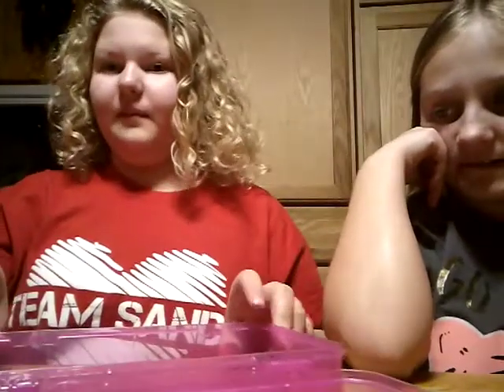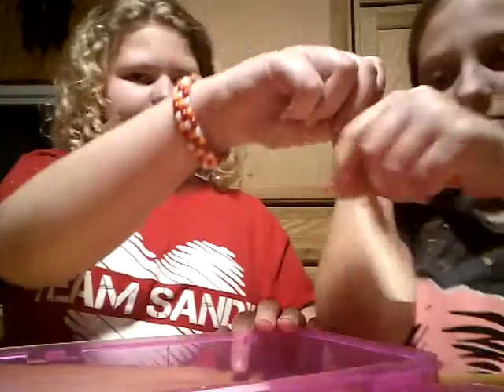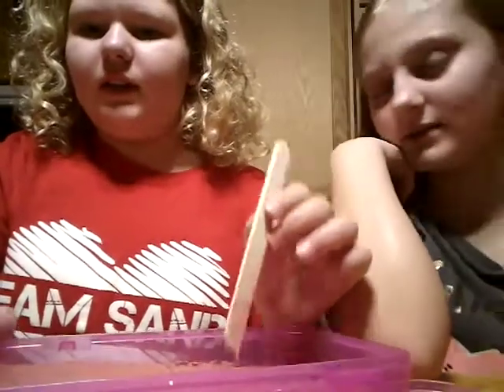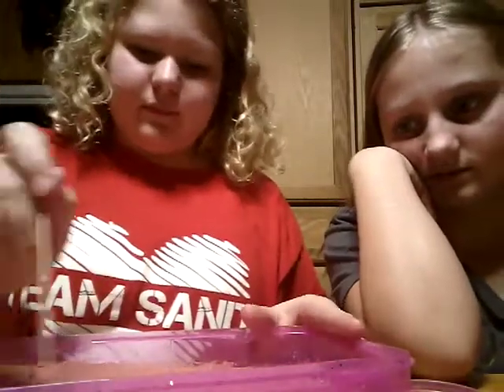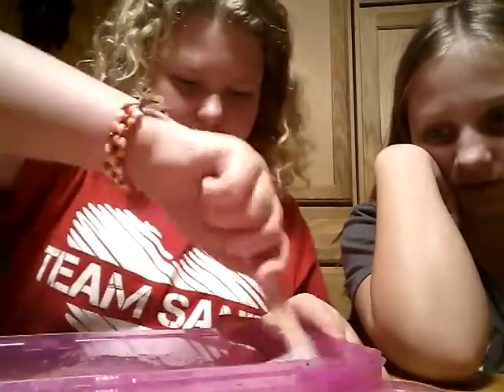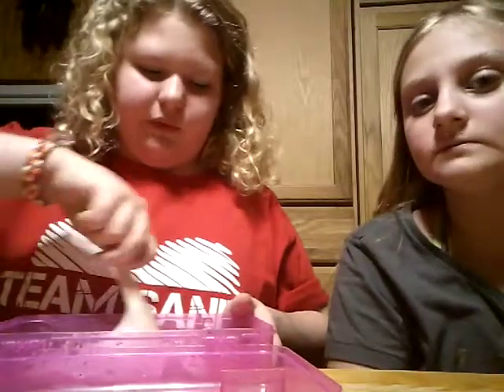Me and my niece Jaycee making clear slime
Making clear slime